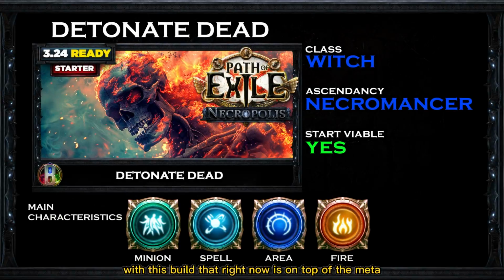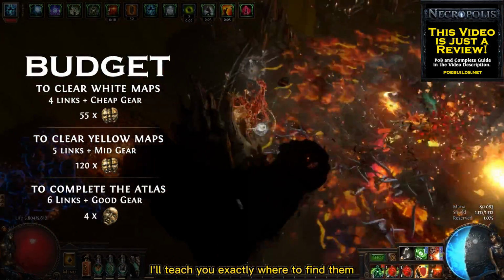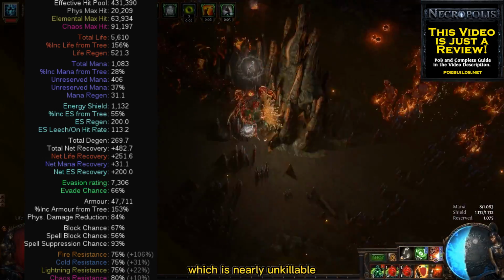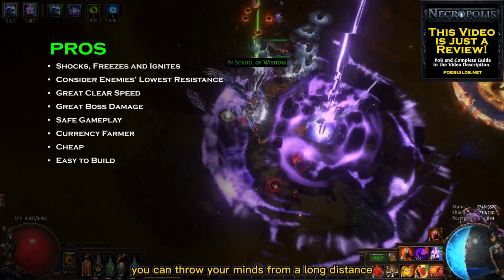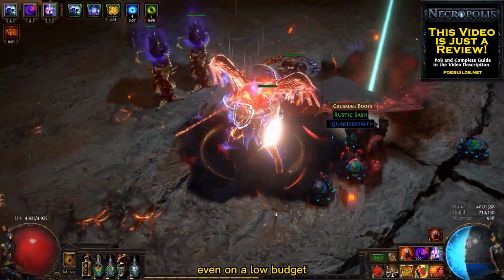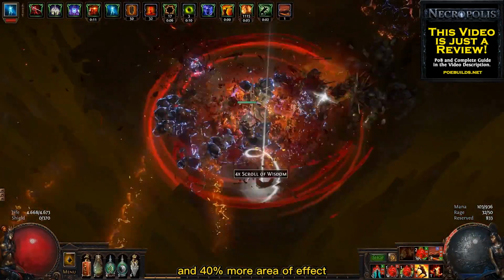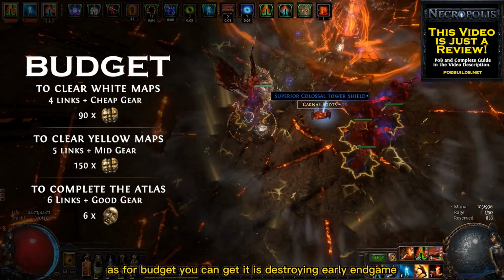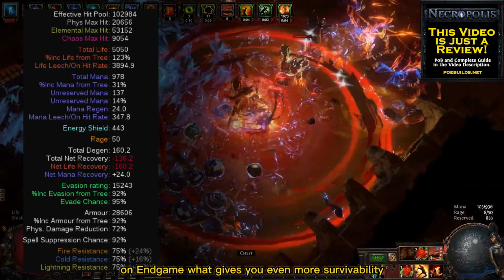[PoE 3.24] META POE BUILDS - WEEK 2 - NECROPOLIS LEAGUE - PATH OF EXILE - POE BUILDS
* Tornado Shot - I took it down because it will be better to record the gameplay again with the recent changes.

On this video I bring you some of the most played Builds during the first days of the Necropolis League. The Meta Builds!

Timestamps:
Intro - 00:00
Detonate Dead - 00:20
Hexblast Mines - 02:33
Cyclone of Tumult - 4:56